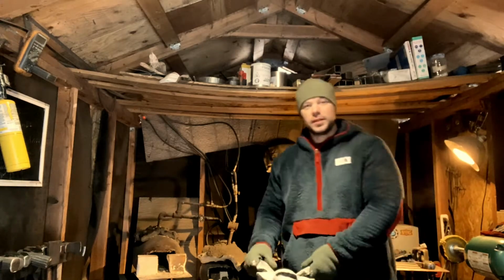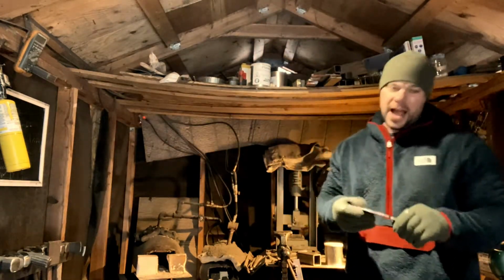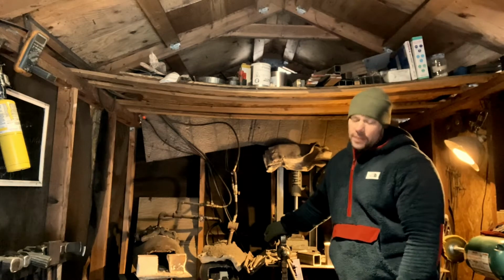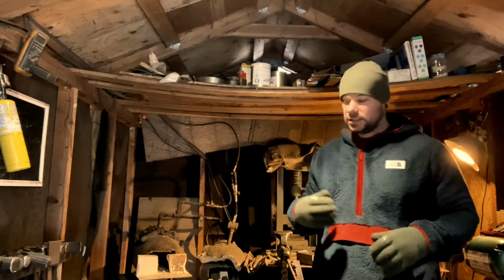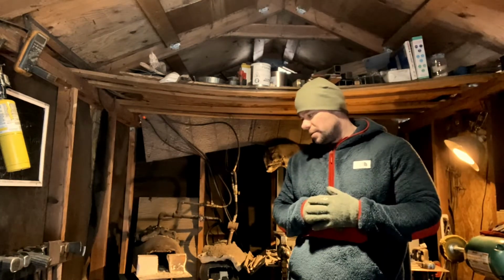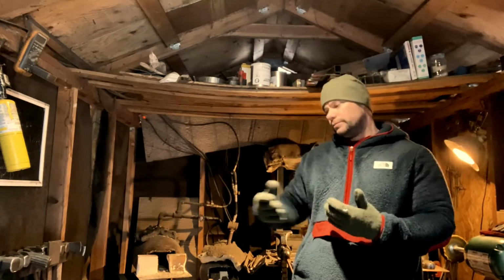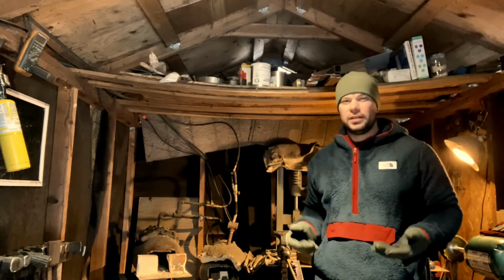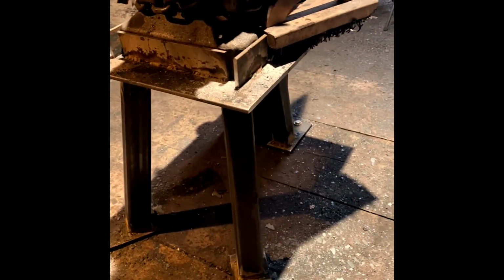Rambling and upcoming projects!